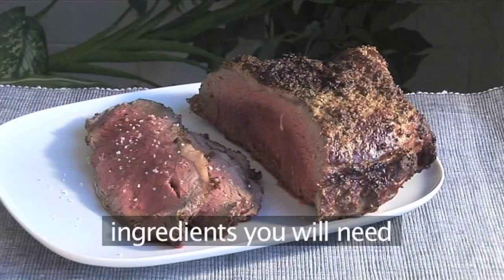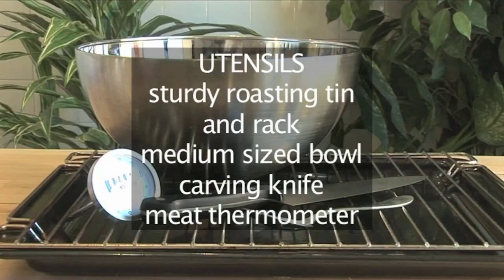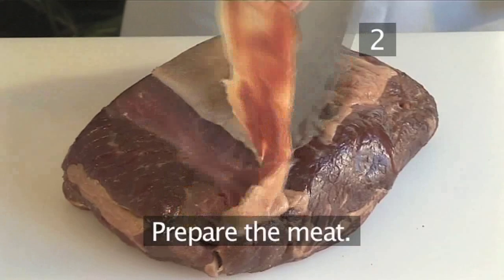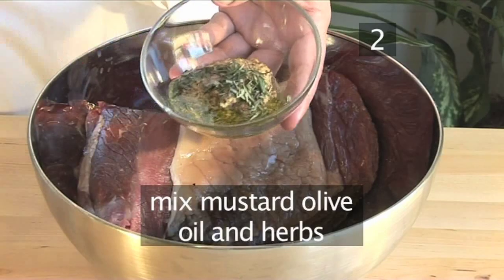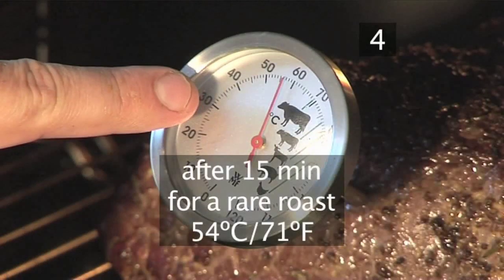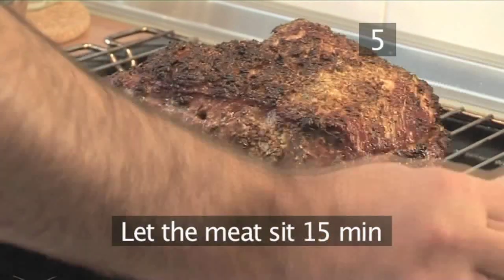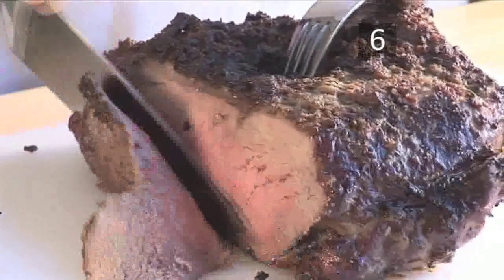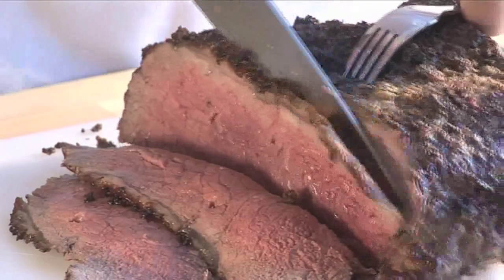How To Make Roast Beef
Roast Beef Recipe. What is Sunday without a traditional roast beef dinner? This recipe teaches you how to cook the meat to your desired taste and gives you the perfect start to a wholesome meal. Appreciate our Roast Beef recipe.